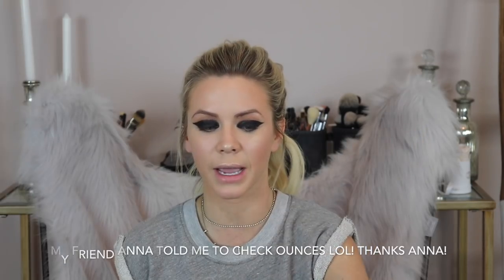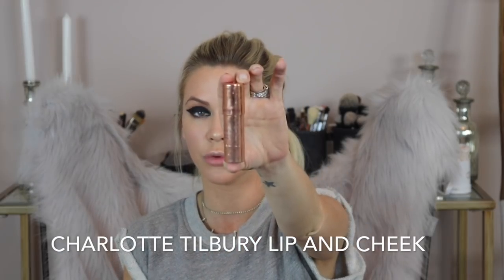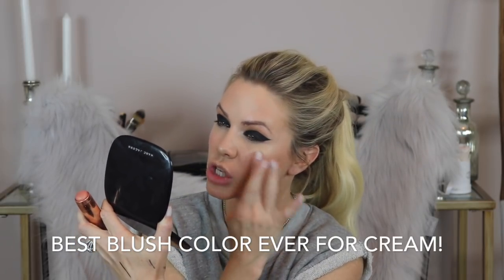Met Gala Look/ Candice Swanepoel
well, I forgot my title intro.. tried to change for 3 hrs.. so I am sorry! lol Oh well! I loved Candice's look at the Met Gala! So much I wanted to recreate it! Below are product details!

Smashbox photo finish

EYES:

Too Faced Natural Love palette

Marc Jacobs Blaquer

Marc Jacobs Stonefox liner

Jouer Abstract Cream shadow

Marc Jacobs Mascara

BioDerma Makeup Remover

Ardell Demi WIspies

FACE:

Charlotte Tilbury Light wonder shade 03

Charlotte Tilbury the Retoucher shade 02

Nars Translucent

Marc Jacobs tantric

Becca Bali Sands

Charlotte tilbury Gold Bar

Charlotte Tilbury Moonbeach

BROWS:

Marc Jacobs In Taupe

LIPS

Nyx Nude Sued Shoes

NYX Lip Butter in Fortune Cookie

Brushes:

Sigma E65

Sigma Pencil brush

Make Up For Ever Face brush